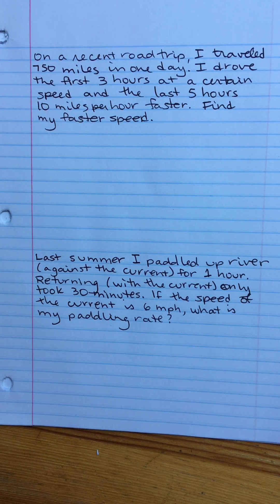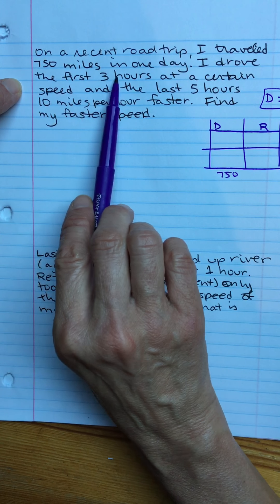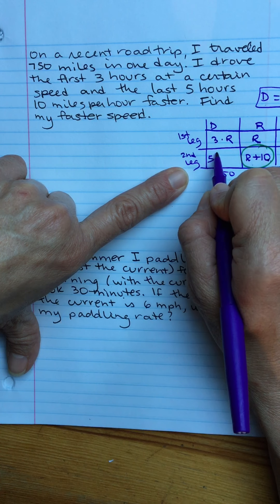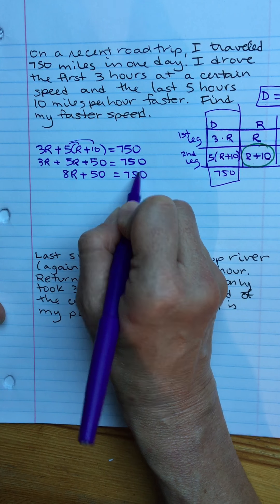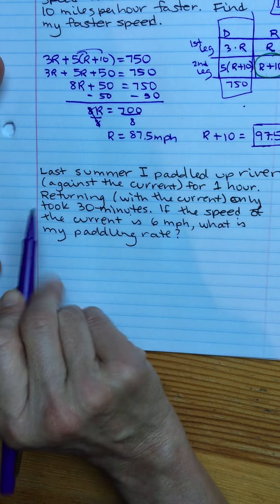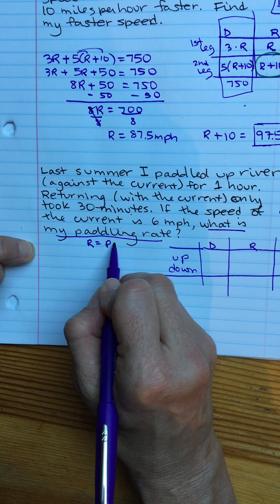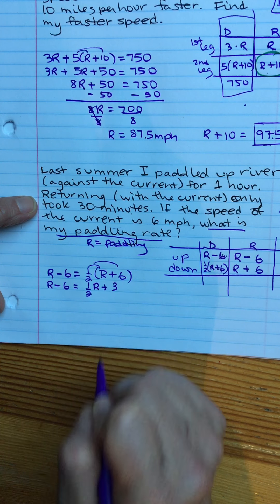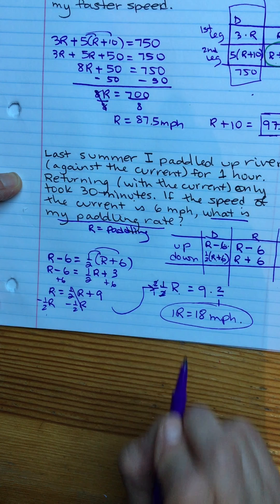Word Problems using D=RT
I work two examples using the formula d=rt. The resulting equations are linear. I'll show you how to use a table to assemble the information.